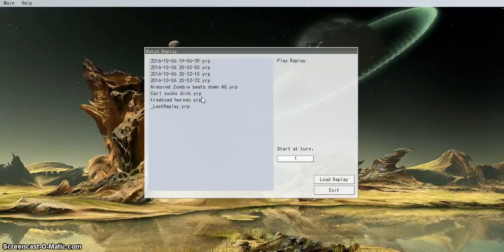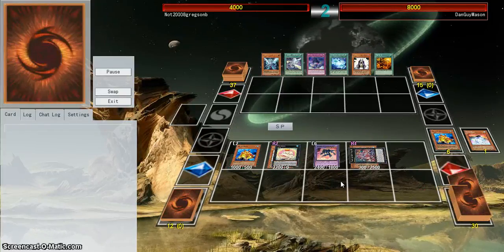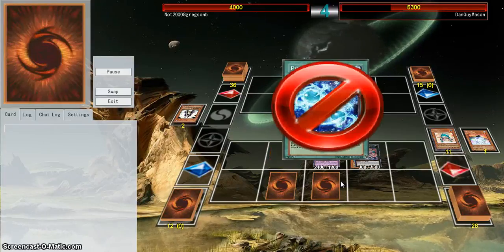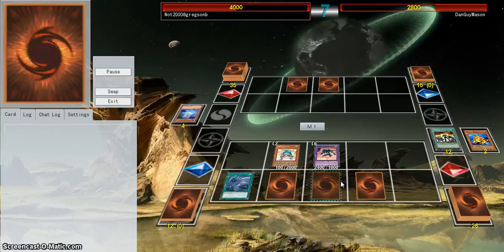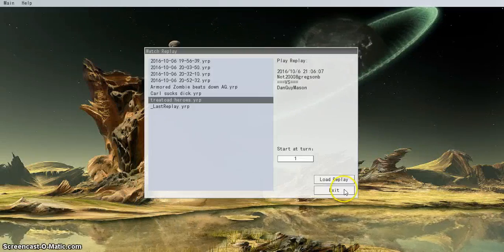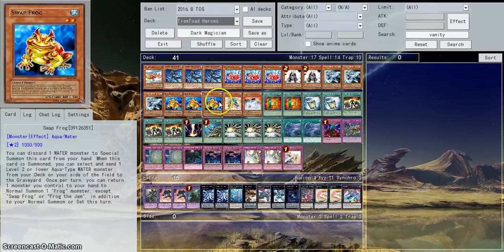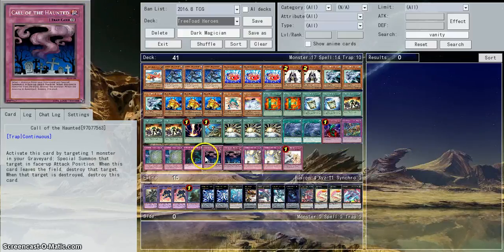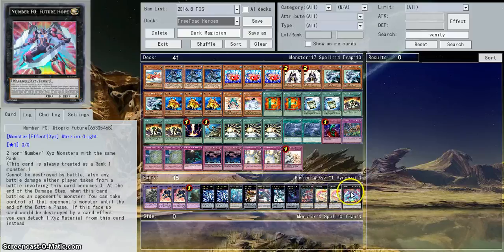Treetoad-Heroes: Try and make the plays now.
A Meta deck for after INOV:

Treetoad-Heroes.